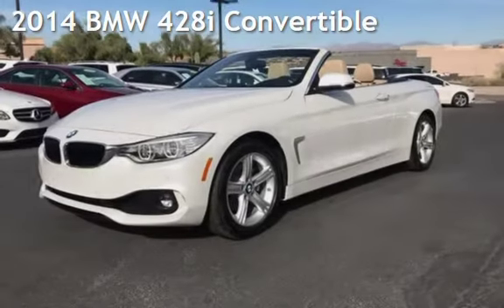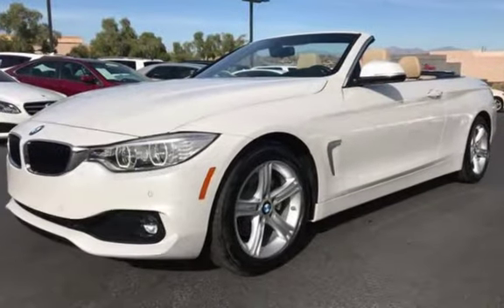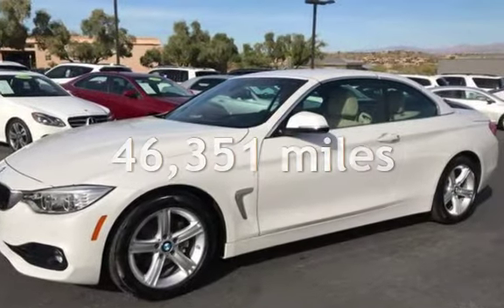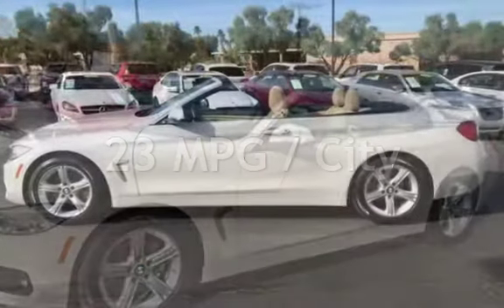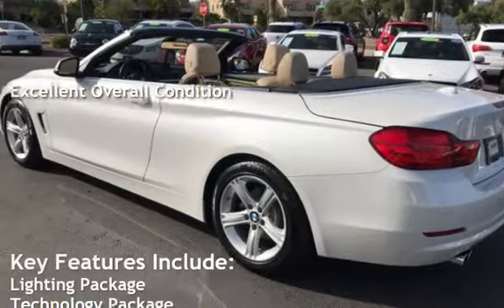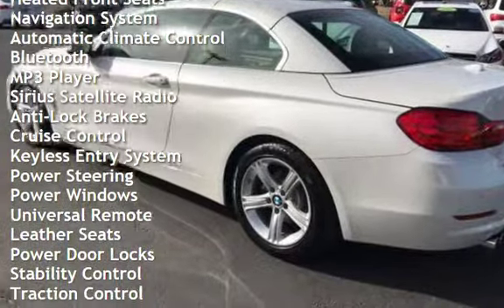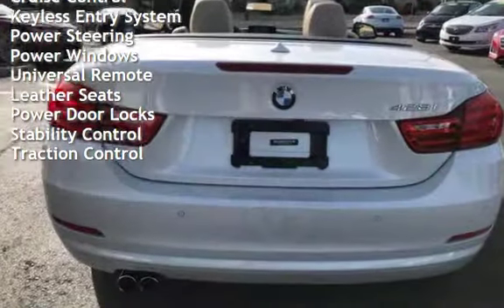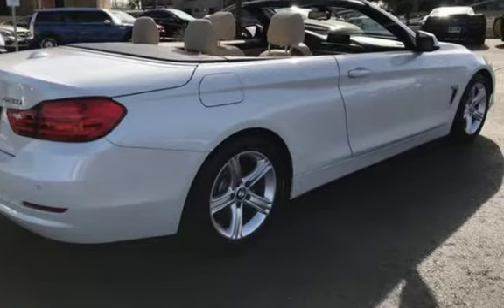2014 BMW 428i Convertible for sale in FOUNTAIN HILLS, AZ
2014 BMW 428i Convertible with only 46k miles.ONE OWNER...FACTORY WARRANTY... SUPER CLEAN...CLEAN CARFAX...Driver Assistance Package... Navigation System, Head Up Display, Bluetooth Connection, Heated Mirrors, Satellite Radio and all the safety feathers. This one is worth looking at!! We work with all credit types and can offer as low as a 2.99% interest rate to better credit customers *OAC. TRADE INS WELCOME!!!